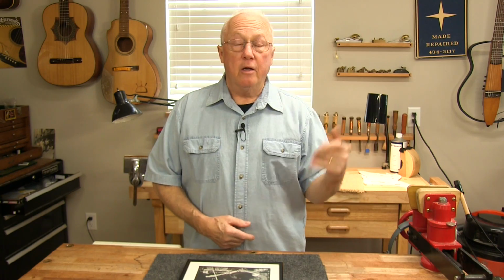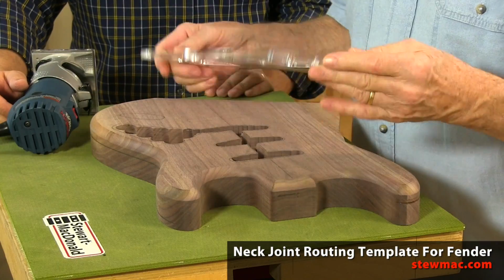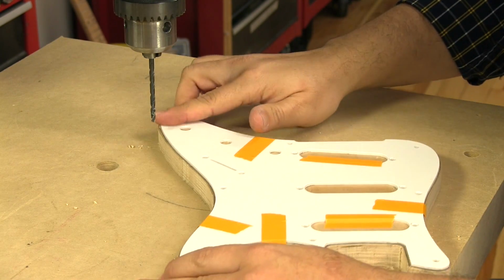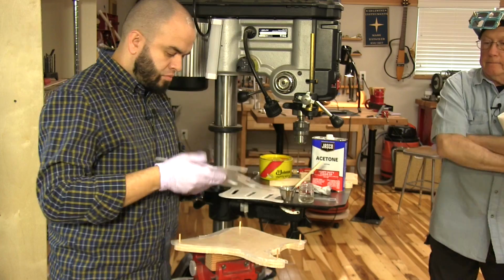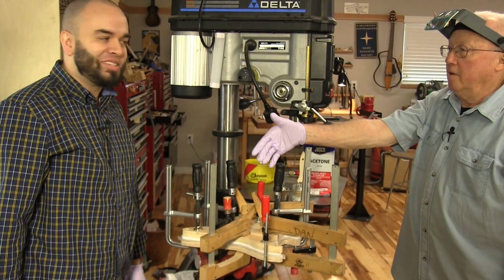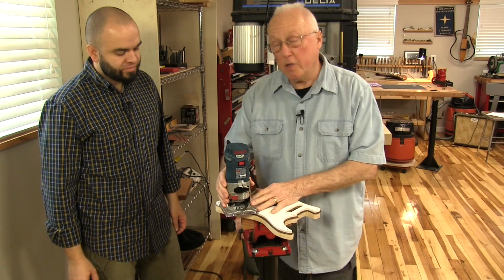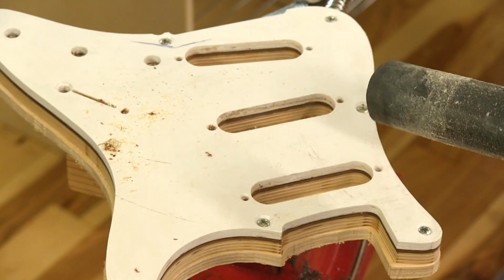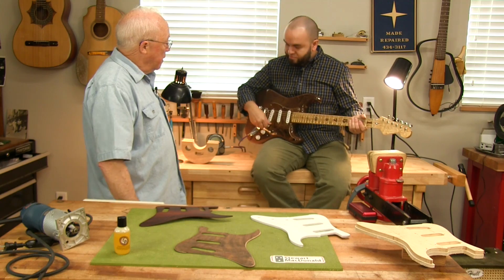How to make a custom wood pickguard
Dan Erlewine made a black walnut guitar for Jerry Garcia in 1970. Recently a Grateful Dead fan asked Dan to make a replica of that guitar. In this Trade Secret, Dan shows how he made the pickguard out of laminated wood veneers.